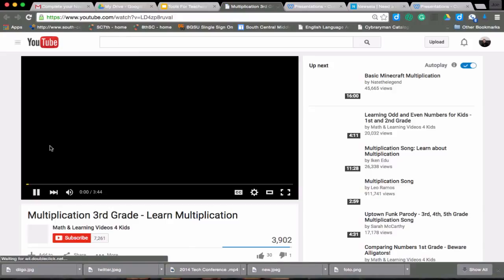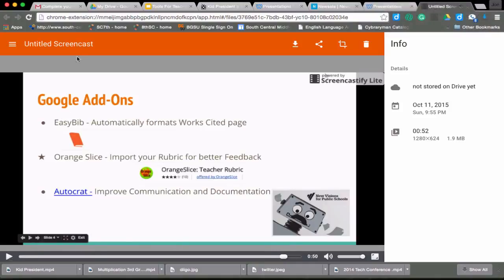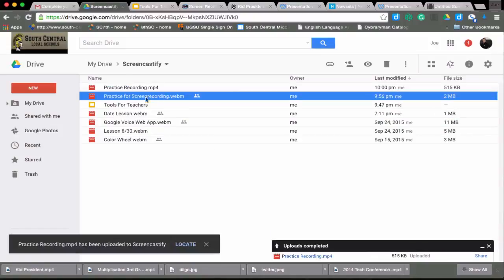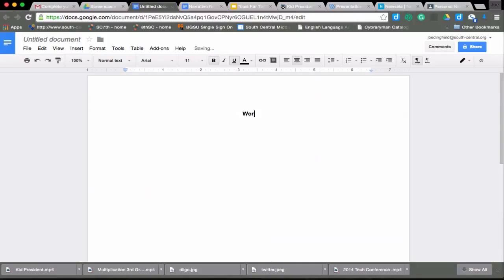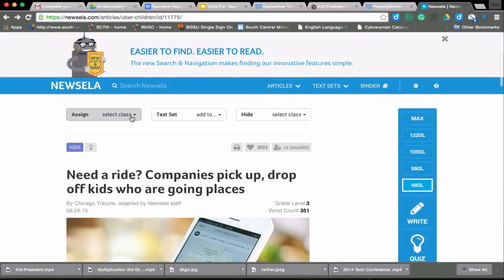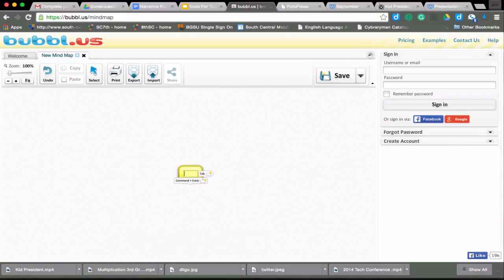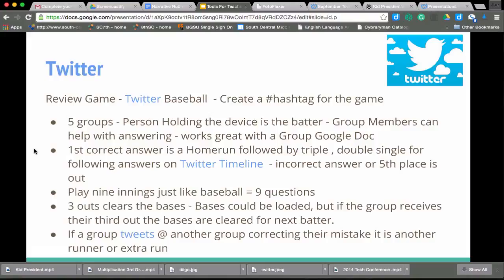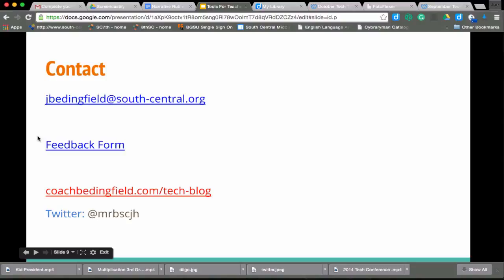Tools for Teachers Presentation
This video will cover a variety of tech tips and tools for teachers some already included in this playlist, but this was an entire session presented by Joe Bedingfield at Seneca East High School's Professional Development